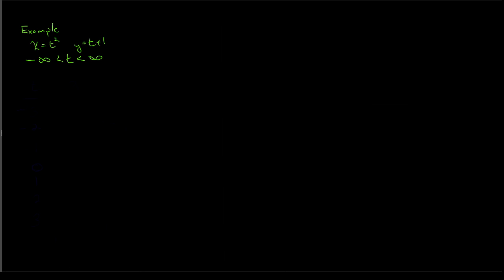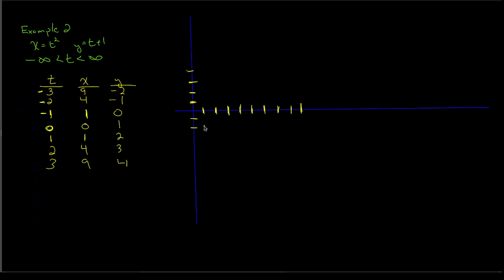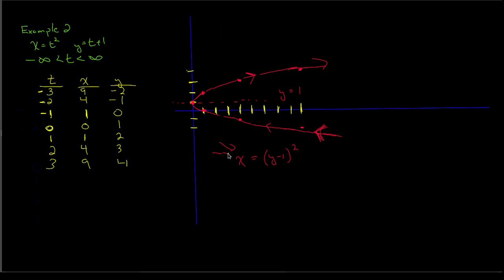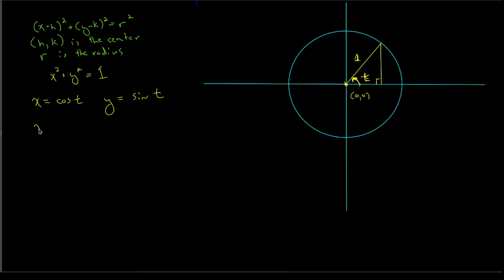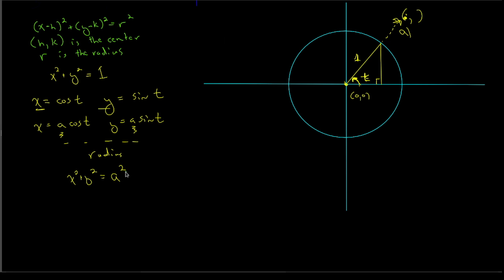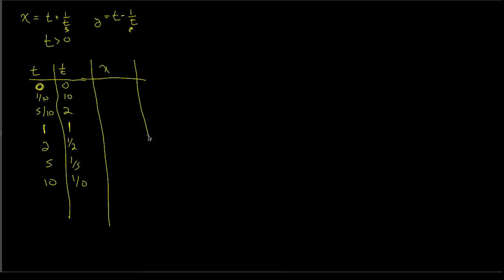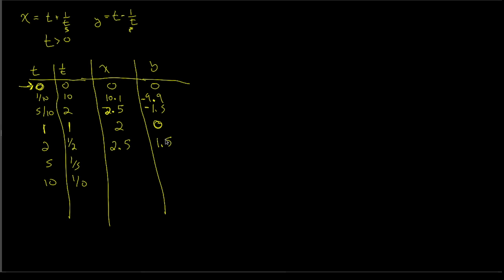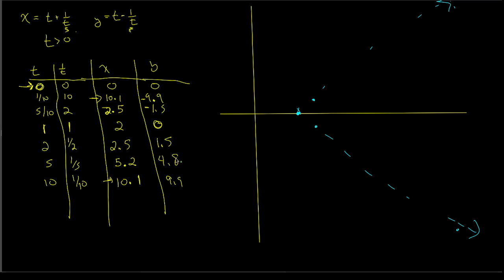Calculus III Chapter 11 Section 1 Parameterizations of Plane Curves Part 2